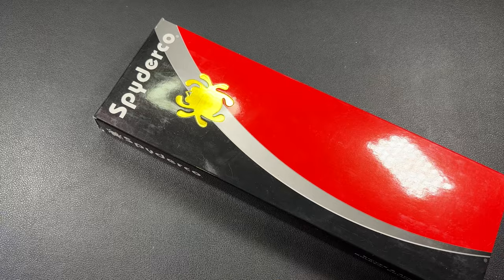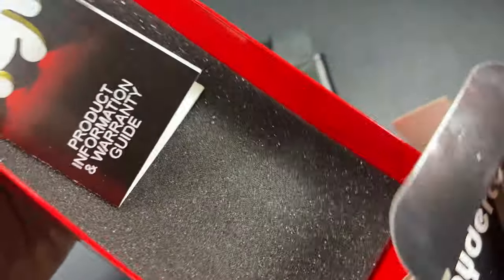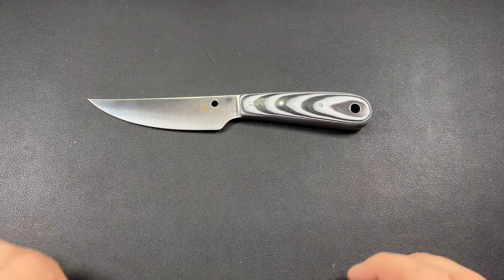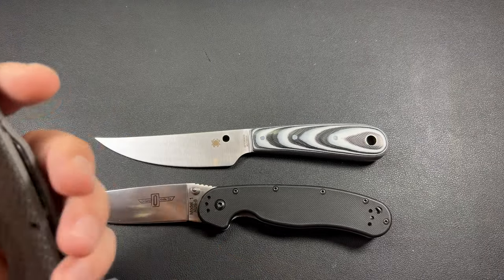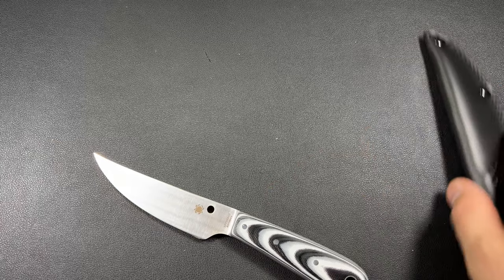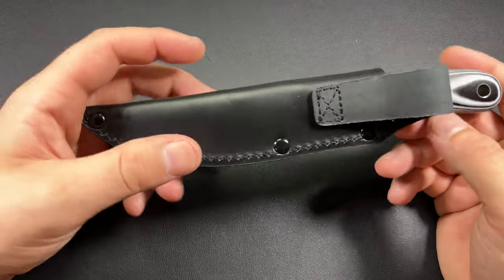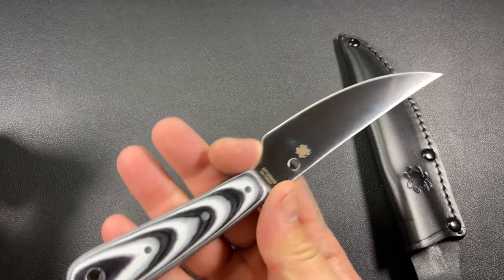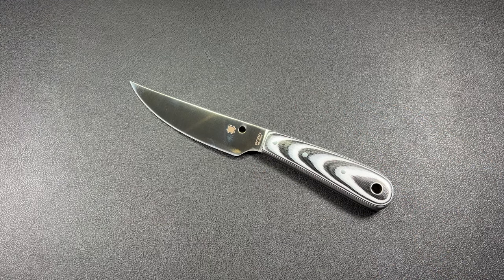Spyderco Bow River Overview! (Unboxing)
This is the actual overview/unboxing format for the Spyderco Bow River. I opened this knife up in a Mailtime video when I got a care package from my buddy Dan, but I wanted to do the normal overview and comparison for the knives before I get to carrying and reviewing them. Let’s get into it!

Olight - FBE10

Ekster - FBEDC

Wuben - FBE10

OdenWolf - FBE10

What’s in my current EDC:

AirPod Pros